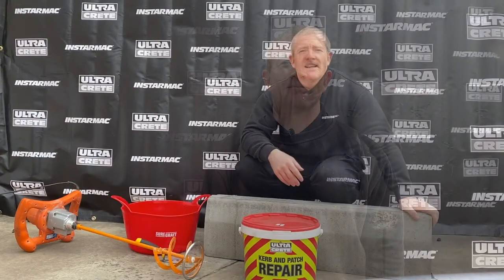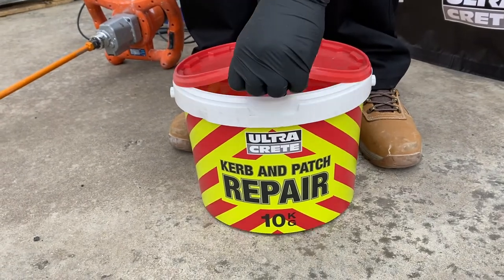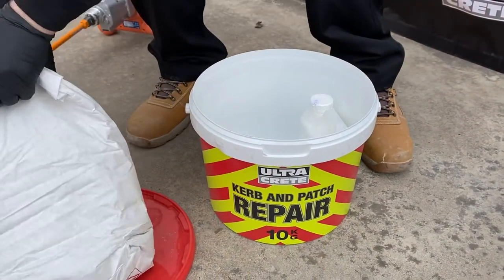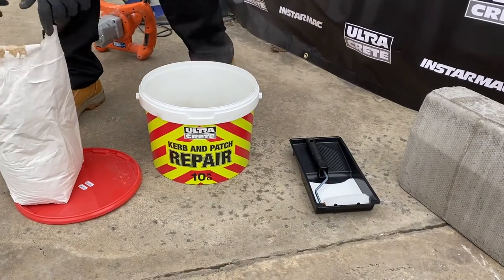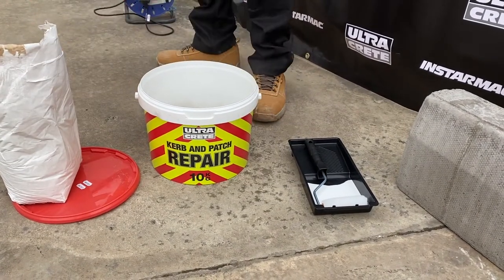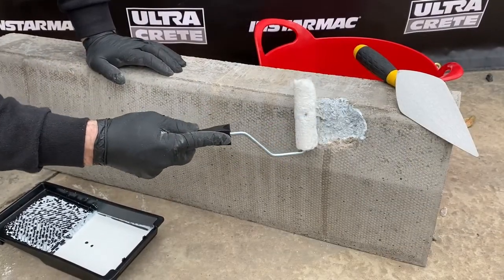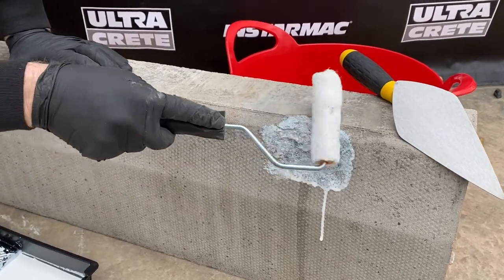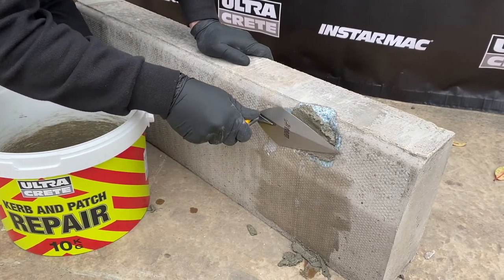Application of UltraCrete Kerb & Patch Repair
Got a kerb that needs repairing? Nick has some great advice for a smooth running repair. Take a look at this short video for some great hints and tips to ensure a smooth running project.